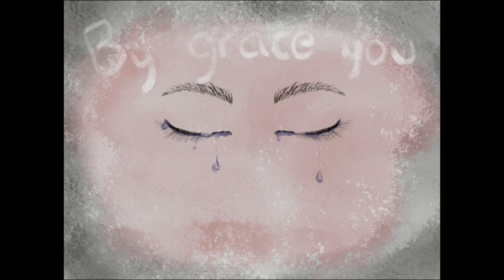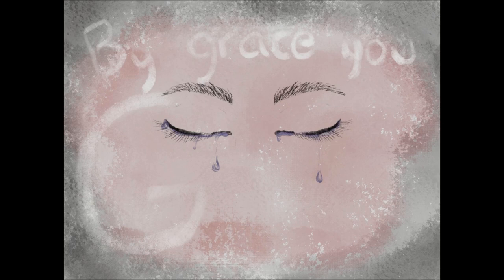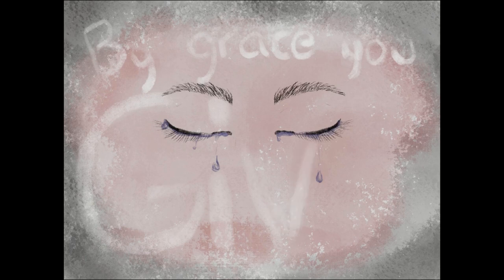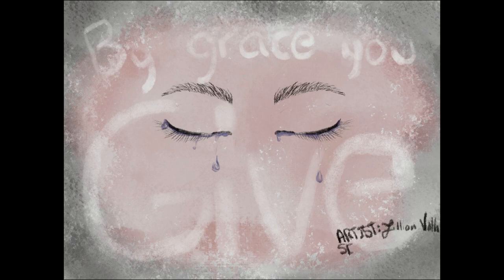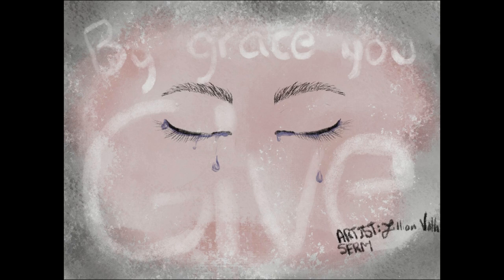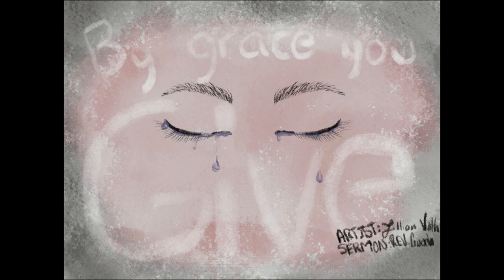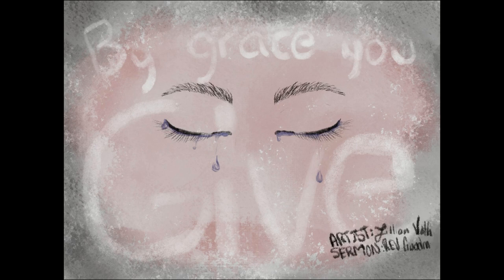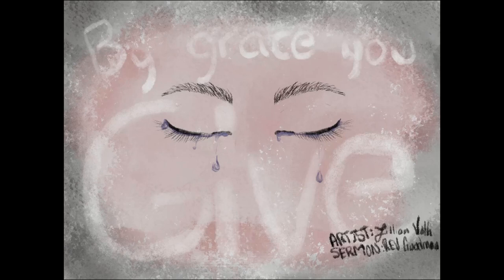Sermons For You - The Cost of Your Miracle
Matthew 9:1–8: “And getting into a boat he crossed over and came to his own city. And behold, some people brought to him a paralytic, lying on a bed. And when Jesus saw their faith, he said to the paralytic, “Take heart, my son; your sins are forgiven.” And behold, some of the scribes said to themselves, “This man is blaspheming.” But Jesus, knowing their thoughts, said, “Why do you think evil in your hearts? For which is easier, to say, ‘Your sins are forgiven,’ or to say, ‘Rise and walk’? But that you may know that the Son of Man has authority on earth to forgive sins”—he then said to the paralytic—“Rise, pick up your bed and go home.” And he rose and went home. When the crowds saw it, they were afraid, and they glorified God, who had given such authority to men.”

Pr. Goodman serves Mount Calvary Lutheran Church, San Antonio TX